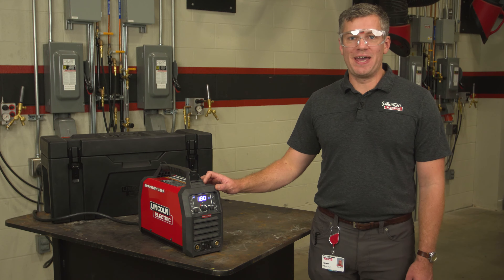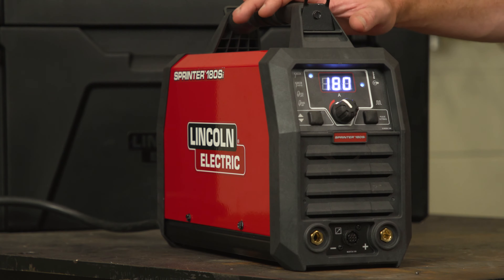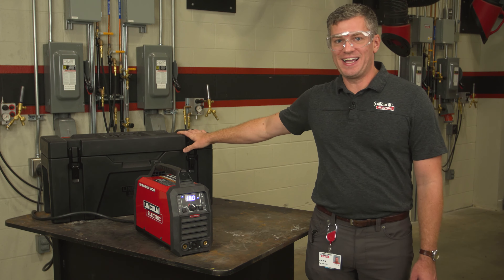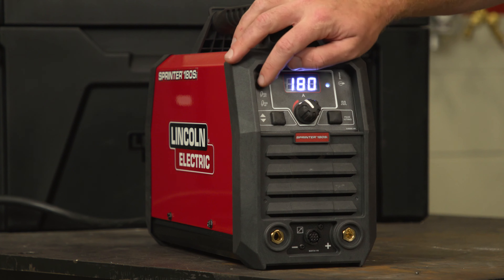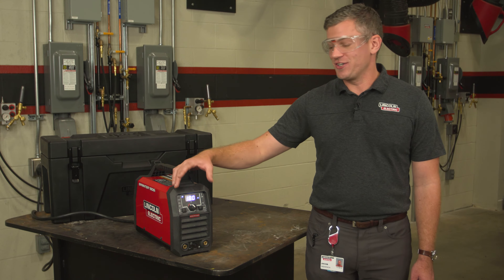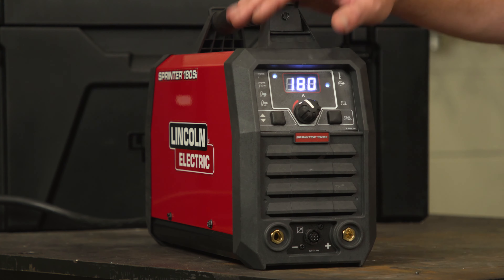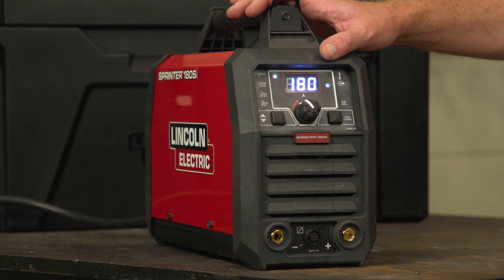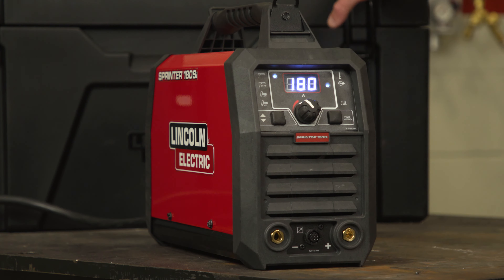Sprinter™ 180Si General Overview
The Sprinter™ 180Si stick welder delivers superior arc performance for stick welding combined with advanced TIG functionality, all wrapped up in a portable, lightweight package, thanks to the newest inverter technology.